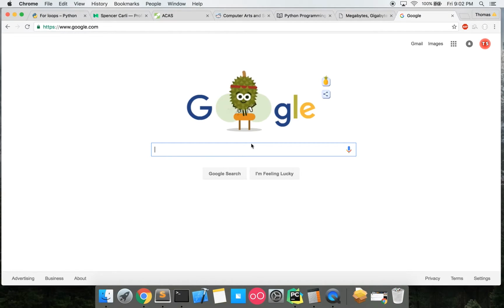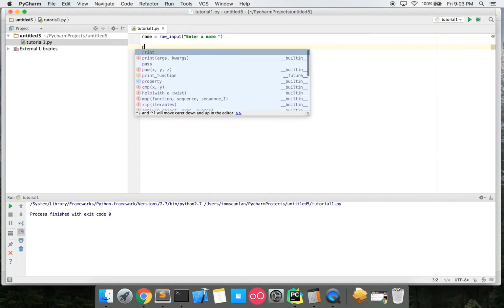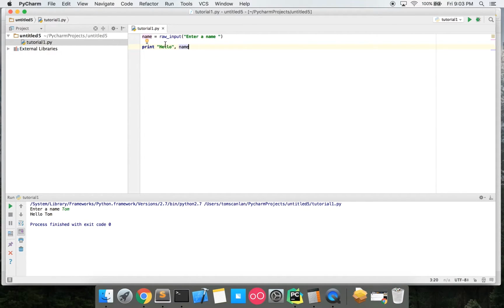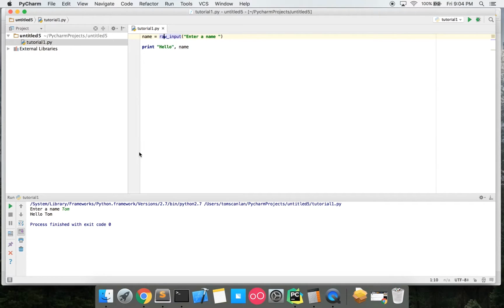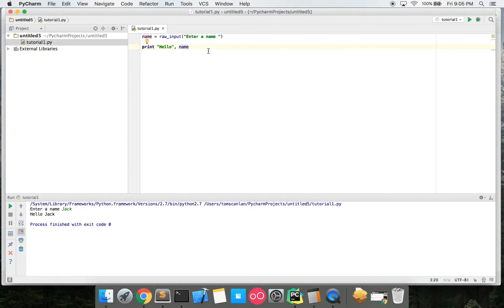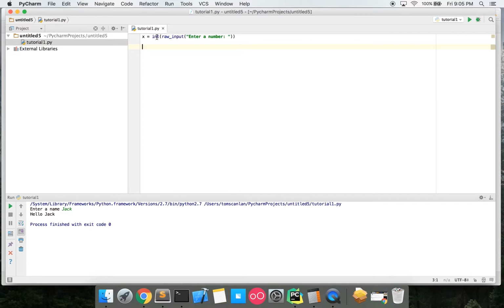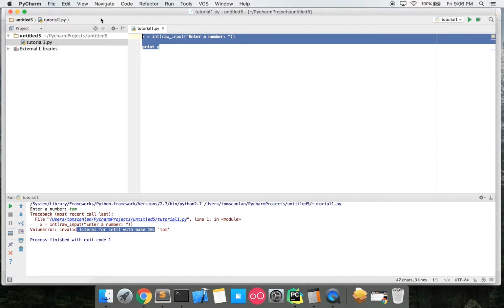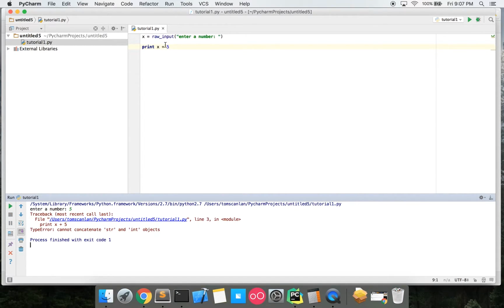Python Programming tutorial 4